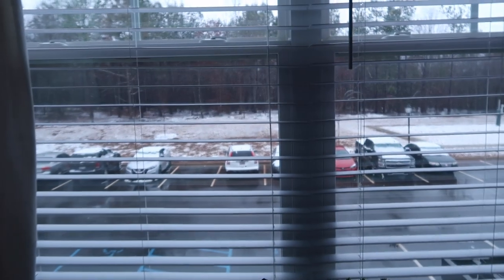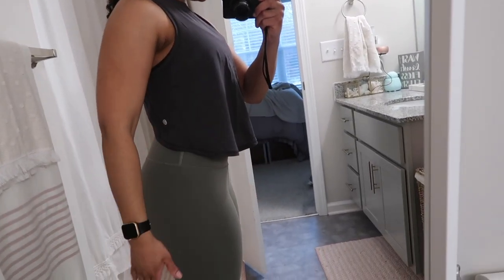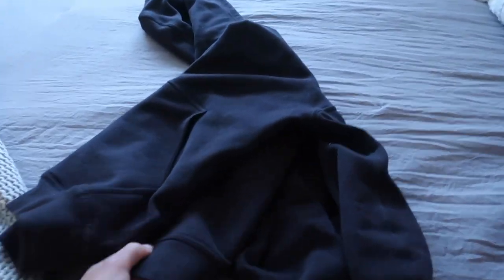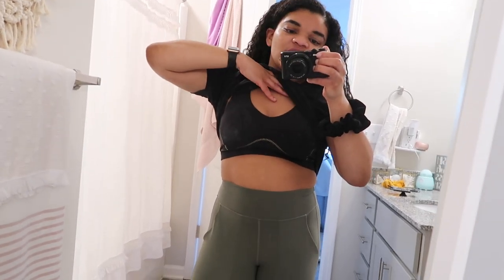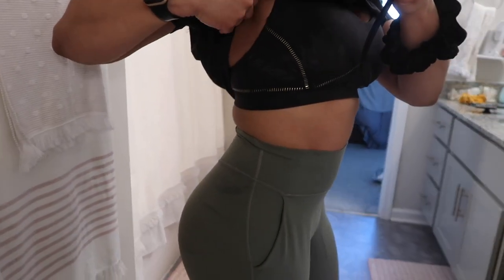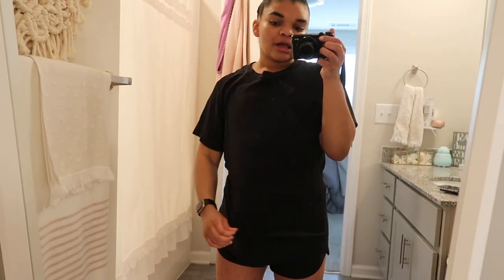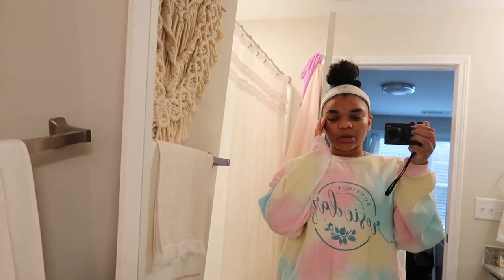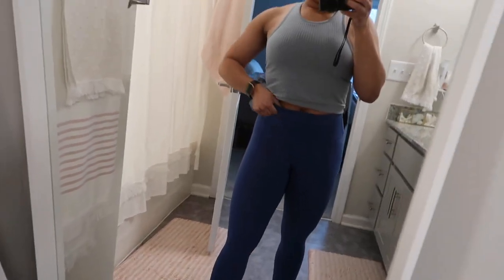Lululemon Outfits of the Week | Gym, Work, and Lounge Outfits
Fast as light tank- not sold anymore but linked similar tank

OTF joggers, they don't sell these anymore but the stretch joggers are the same material!

Balance harmony tank, sold out in white but they have other colors in stock

EQUIPMENT
NIKON D5100
NIKKOR 18-55 MM f/3.5-5.6G VR NIKKOR 50 MM f/1.8G
VEGAS Pro 14
RING LIGHT